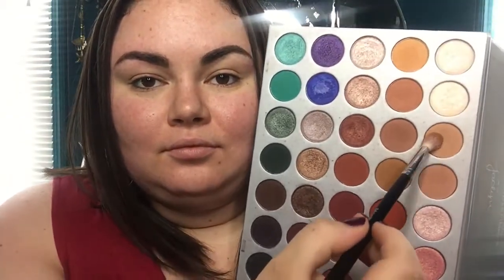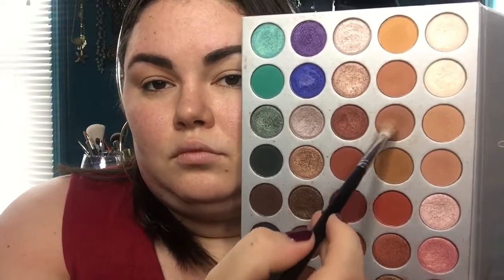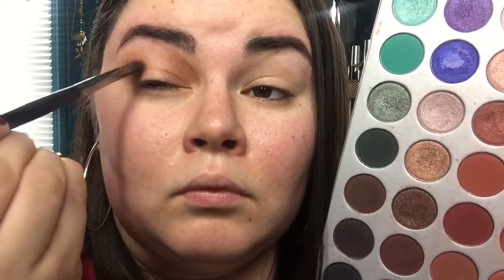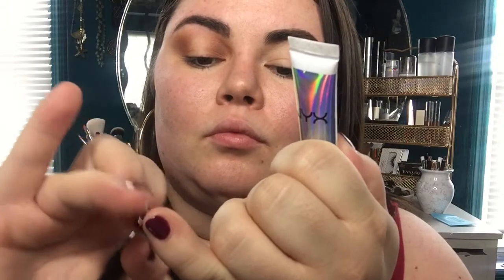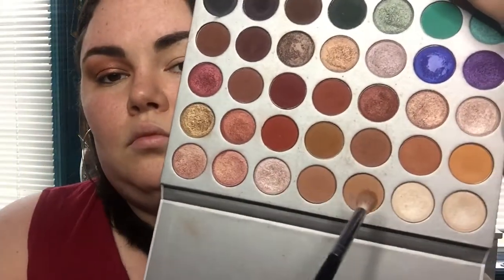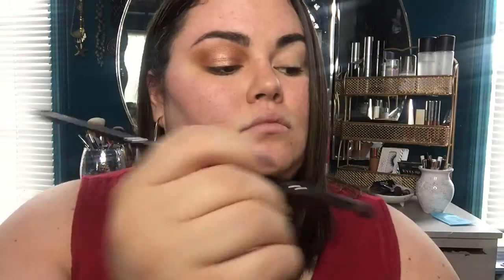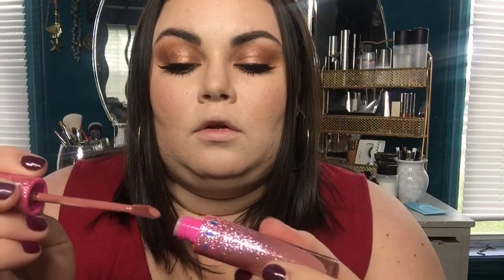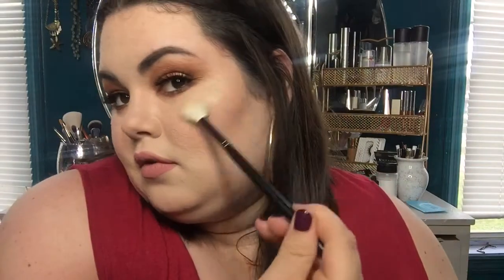Amrezy Inspired Tutorial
Hi beauties 🥀 Welcome to this beautiful Sunday afternoon and today I’m bringing you Rose Gold Halo Eye REALNESSSSS! One of my current favorite eye looks that anyone can do! So grab your brushes and your makeup and let’s go! Muah 💋

FOLLOW MEH
👻 margieisfab
📸 margieisfab
🐥 margeberrios